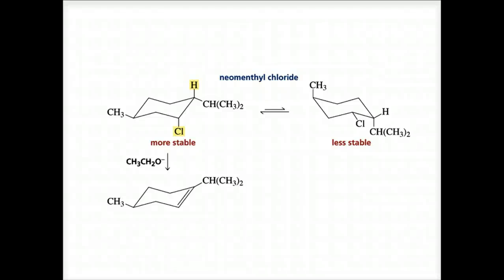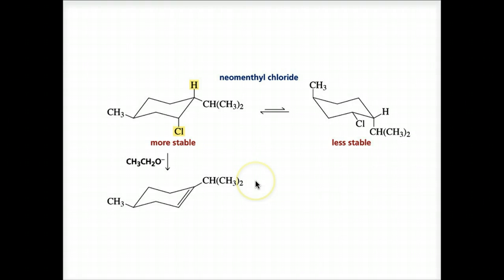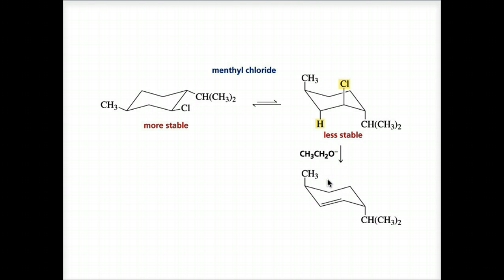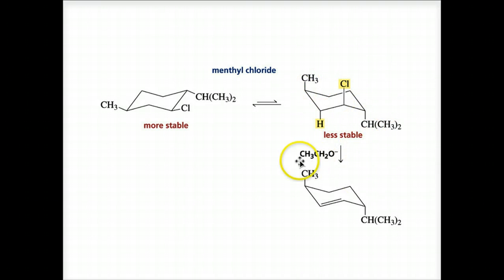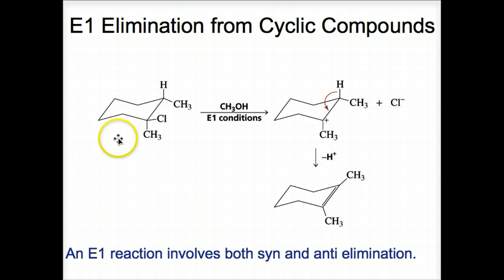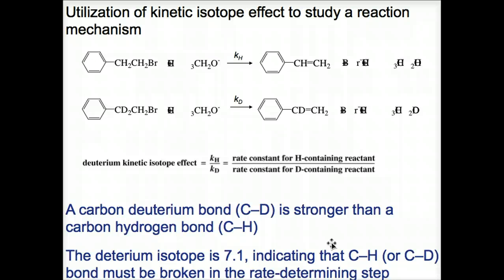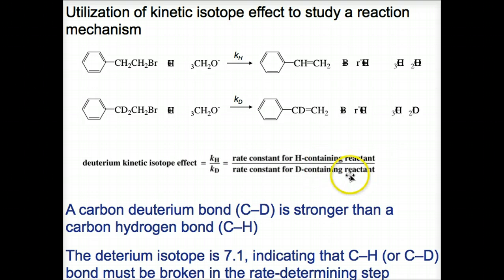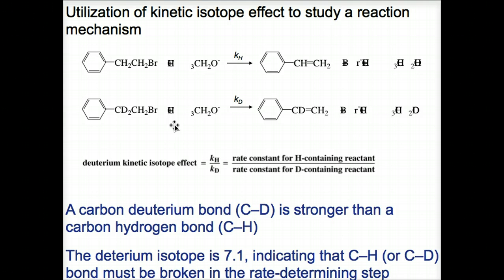Elimination Reactions 9.3.B